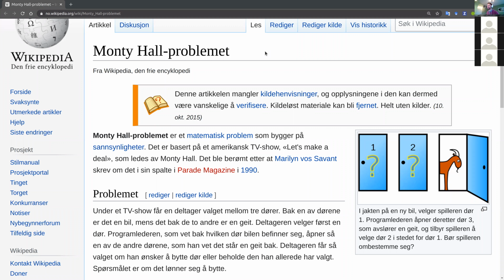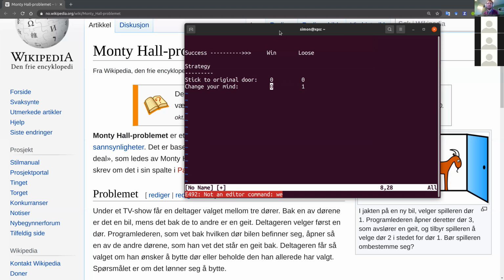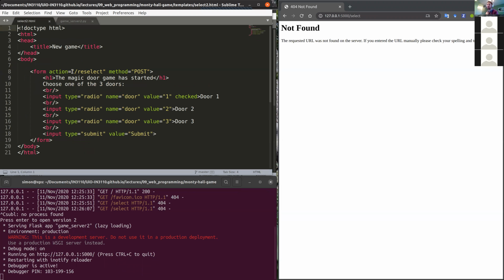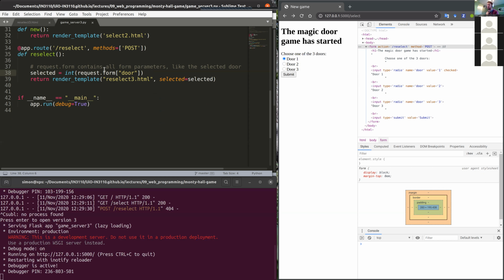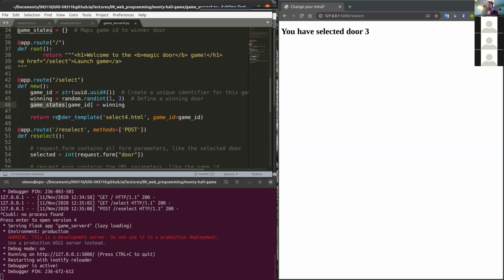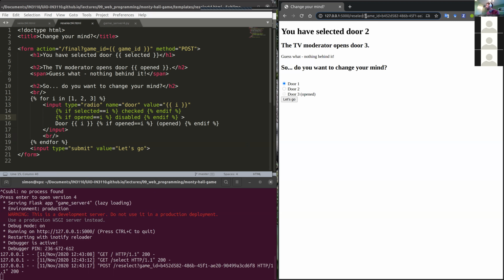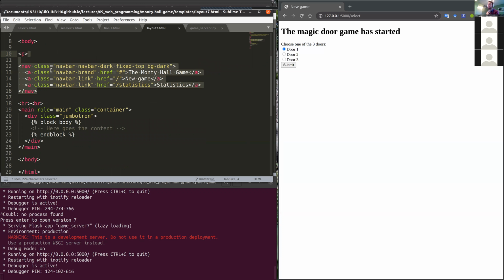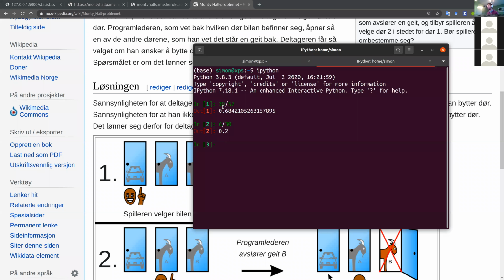Monty Hall Game implemented in Python Flask